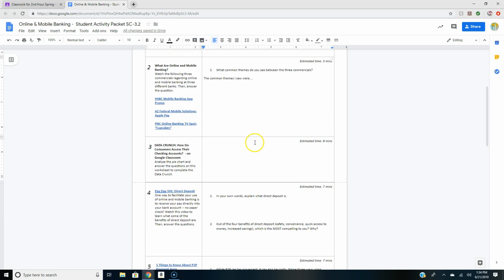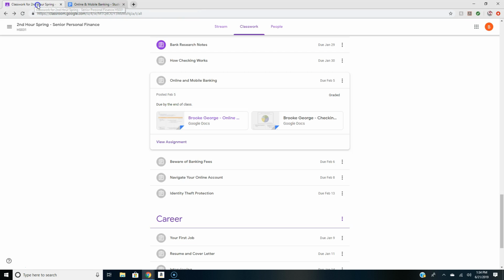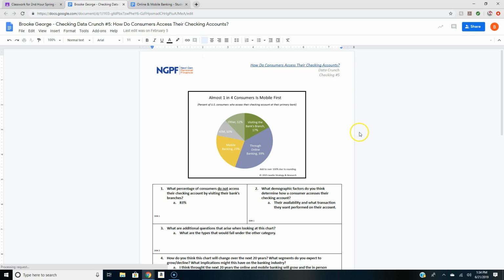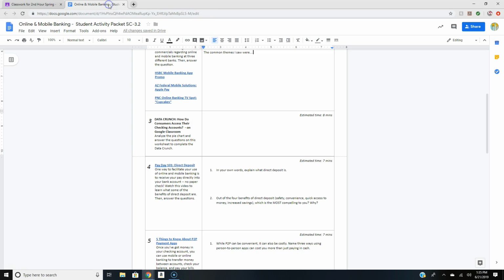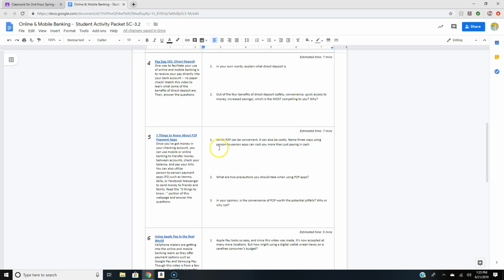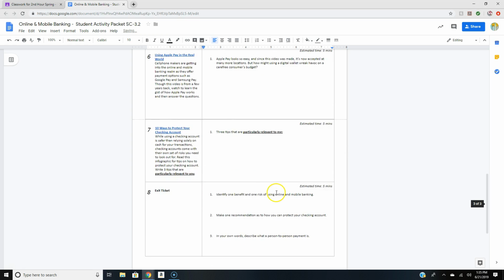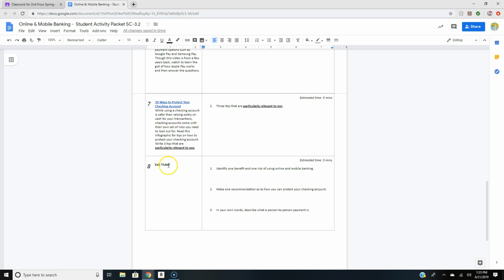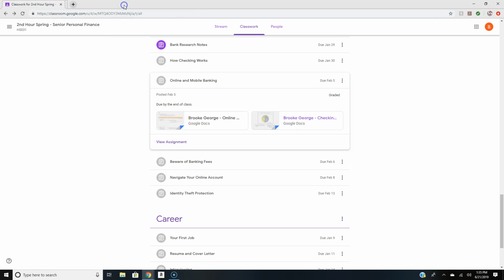Hyper-Doc Tutorial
I selected this resource because it allows students access to all needed information in one document. The document allows students to access links to videos, articles, simulations, forms as needed. The purpose of this video is to inform students how to access and use a hyper-doc. The ISTE standards covered are E.3.b (Establish a learning culture that promotes curiosity and critical examination of online resources and fosters digital literacy and media fluency) and E.5.a (Use technology to create, adapt and personalize learning experiences that foster independent learning and accommodate learner differences and needs).